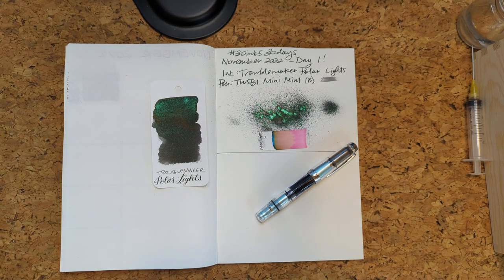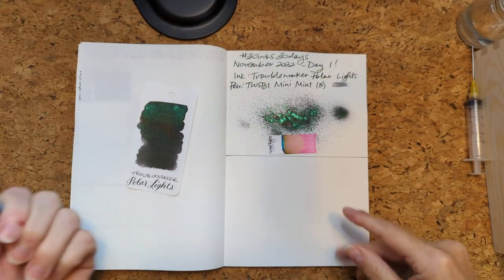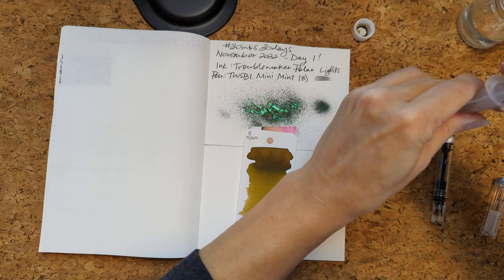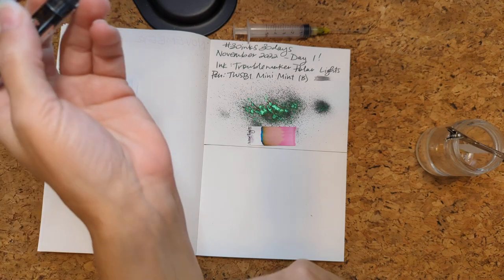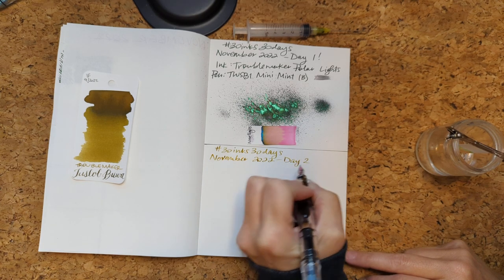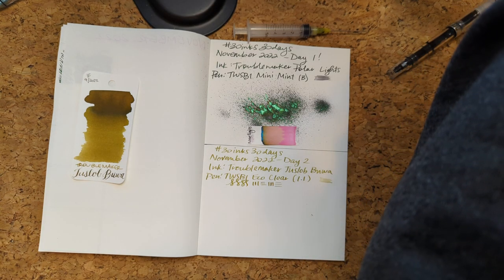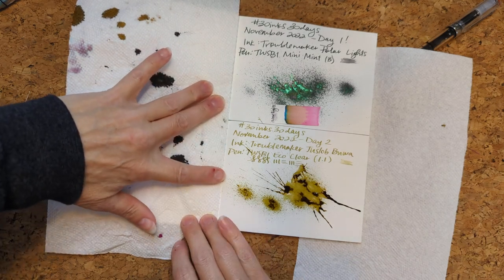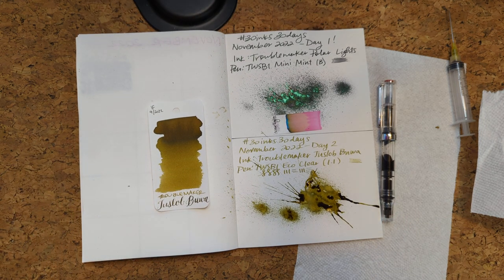30inks30days November 2022, Day 2 - Tuslob Buwa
Ink: Troublemaker Tuslob Buwa
Pen: TWSBI Eco Clear (1.1)

Other 30inks30days channels to check out